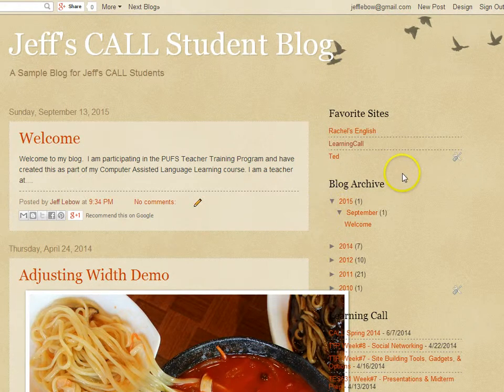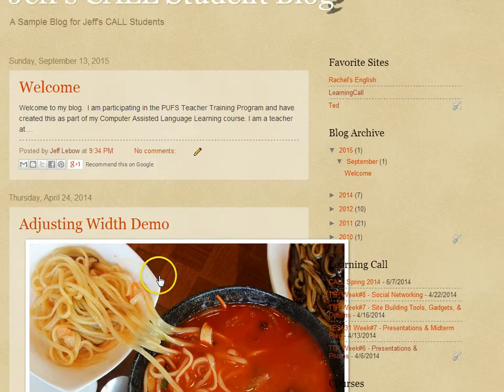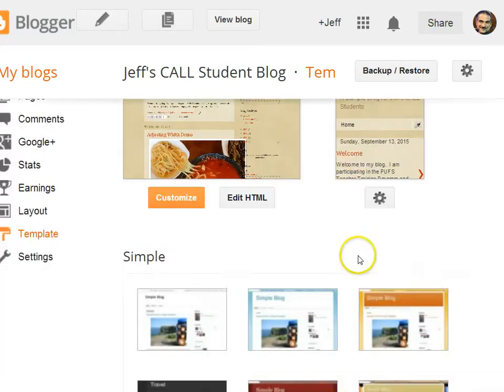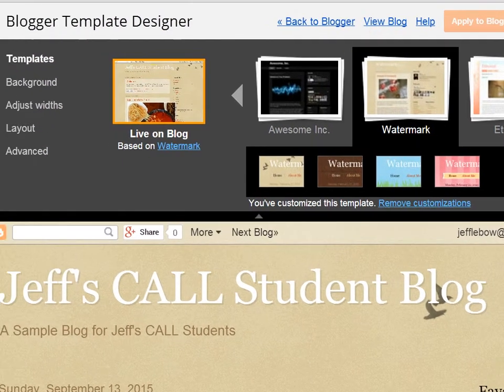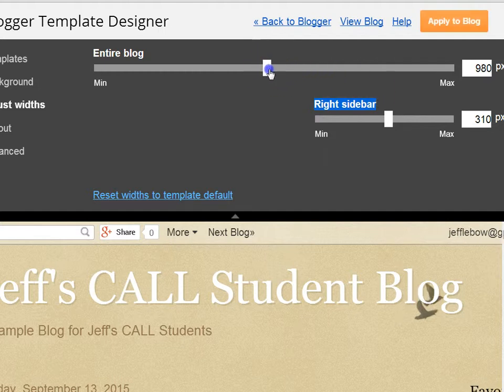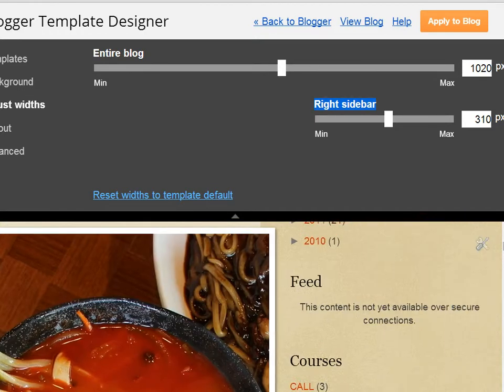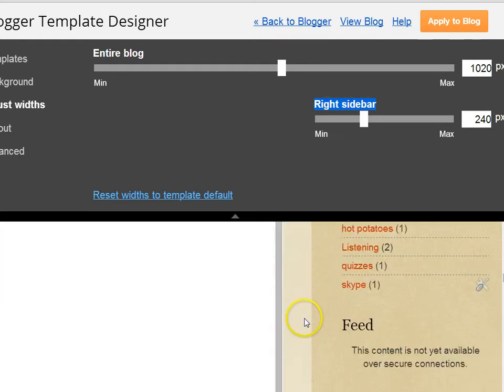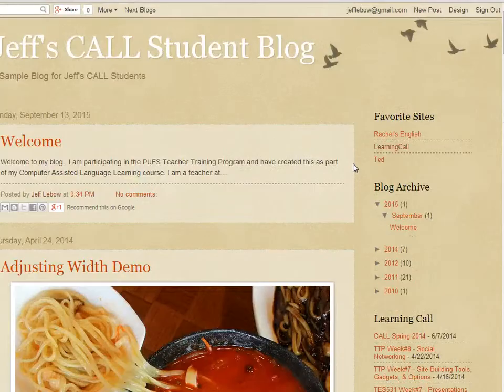How to adjust widths for Blogger templates